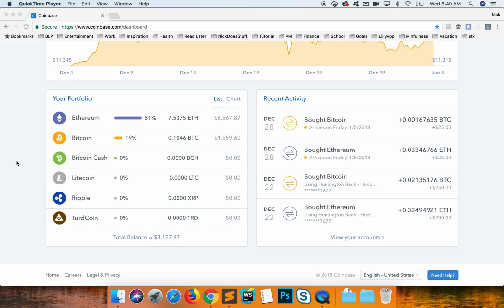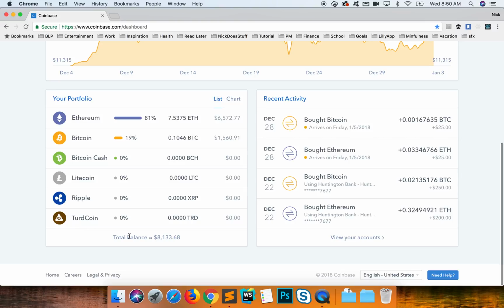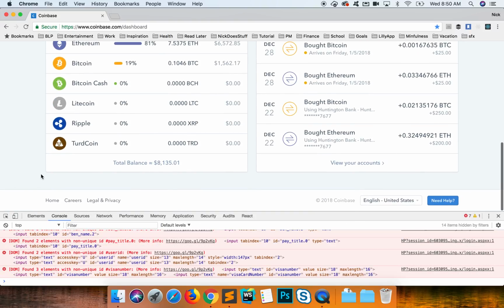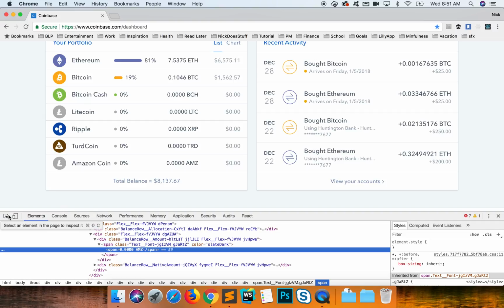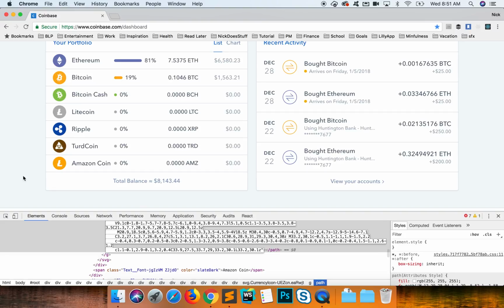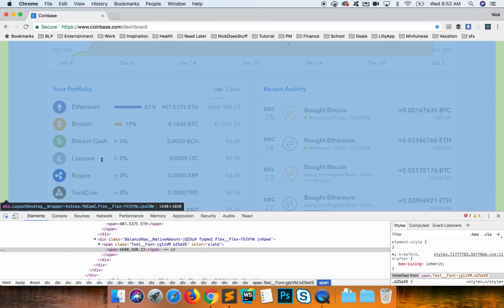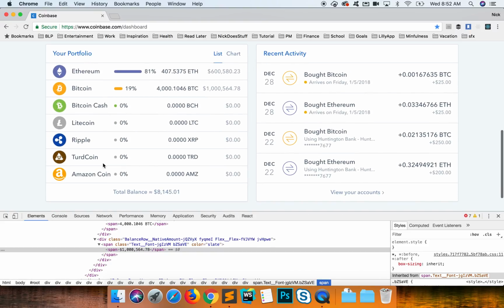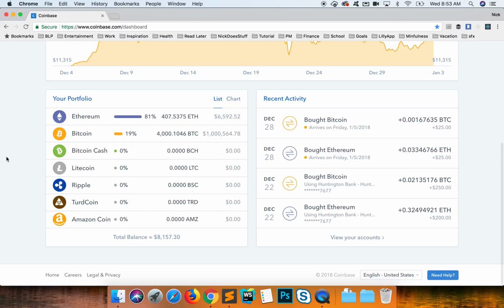Ripple (XRP) on Coinbase Proof + TurdCoin = How To Fake the Internet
I always see all of these videos where it's like "whoaaaaa, leaked proof of blah on blah". yeah, it's easy to bullshit all of that, don't always buy the hype, unless your only goal is to buy the hype.